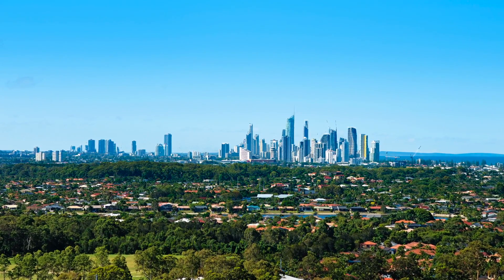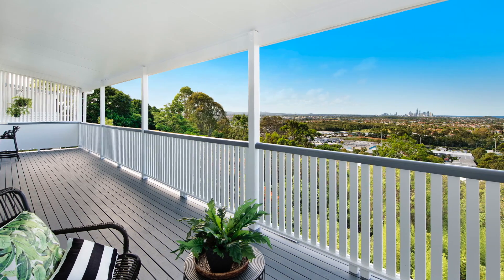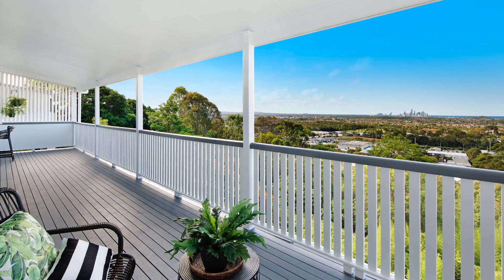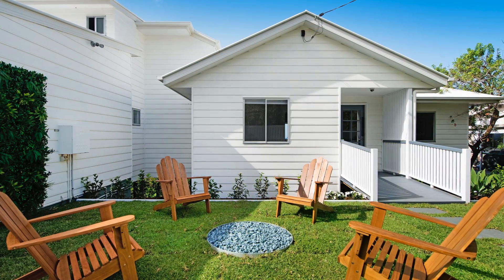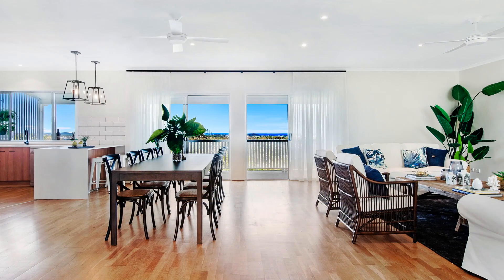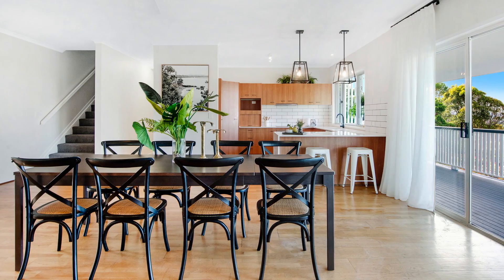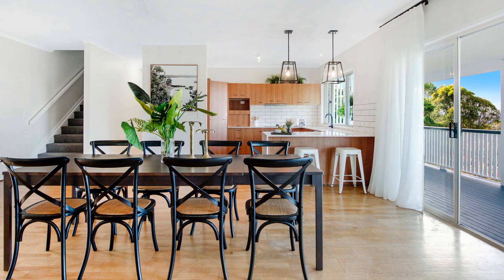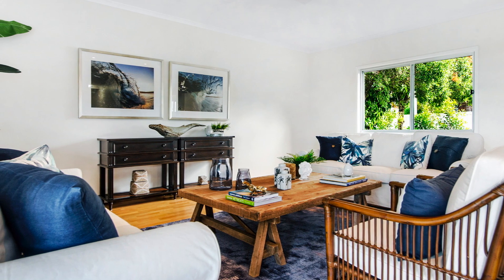103 Skyline Terrace, Burleigh Heads QLD 4220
With sweeping skyline and ocean views, this newly renovated four-bedroom property delivers 1,313 square meters of coastal living at its very best. Combining privacy and style in one of theGold Coasts most in-demand suburbs, it suits investors and owner occupiers alike. A stunningcombination of Luxury finishes and open plan living makes the most of the stunning vista.

103 Skyline Terrace, Burleigh Heads